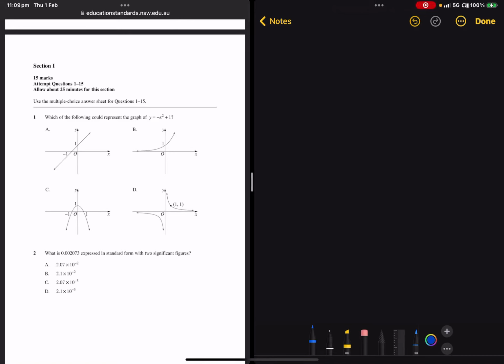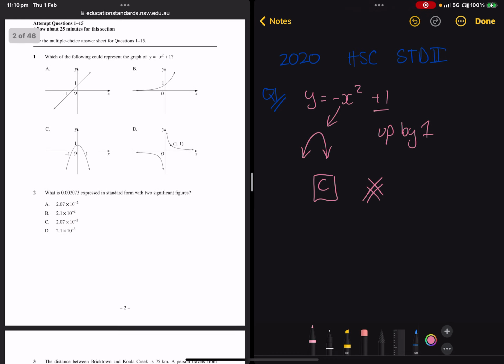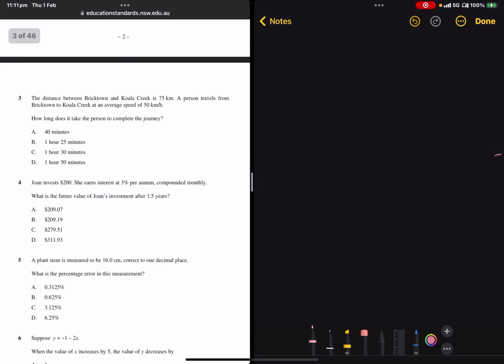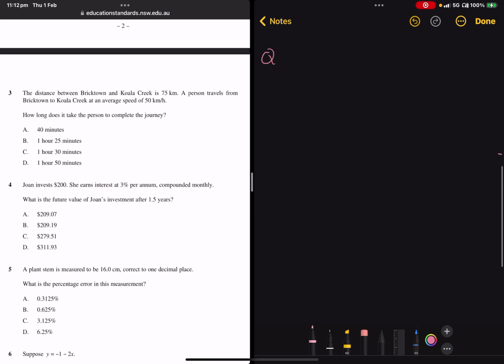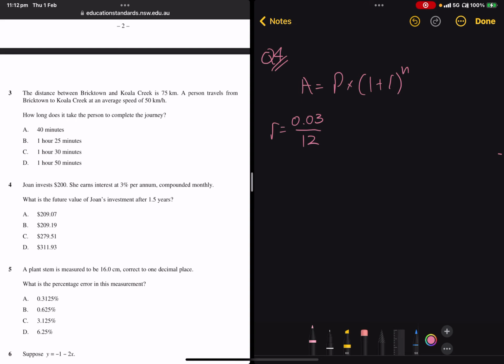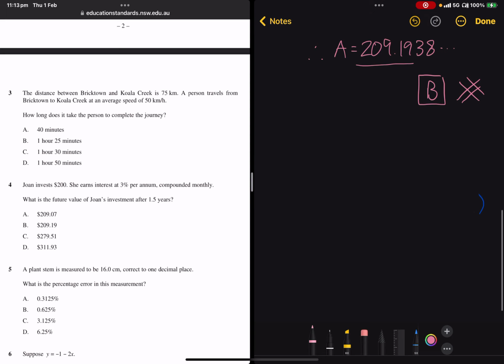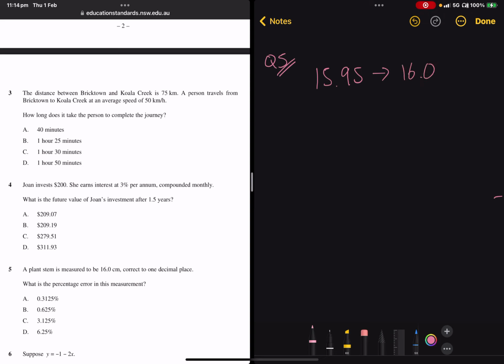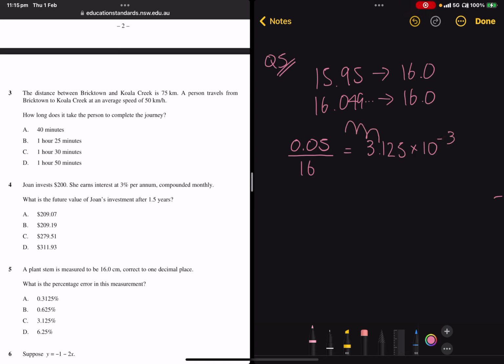2020 HSC Mathematics Standard 2/General 2 Paper Q1-Q5 Solutions